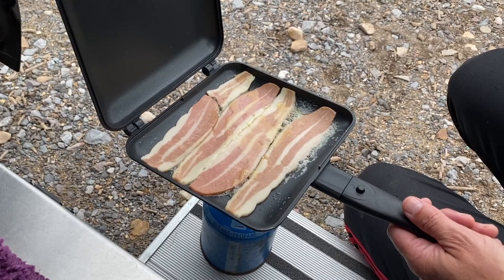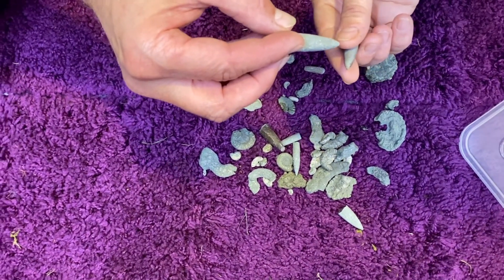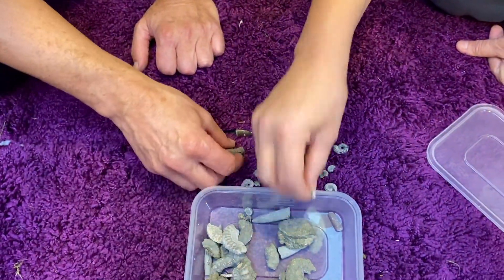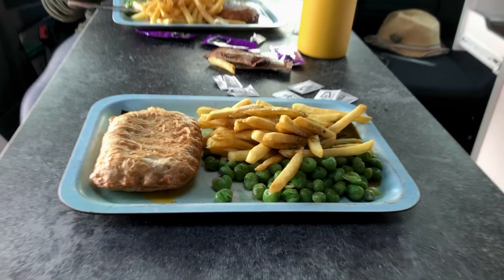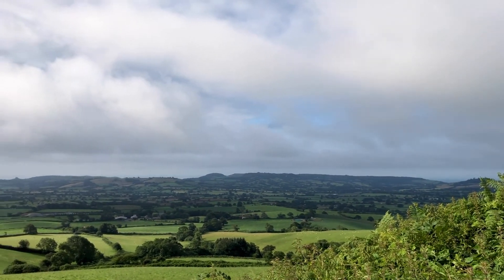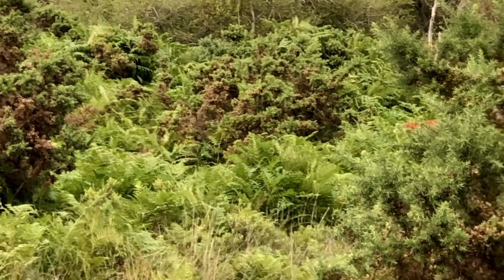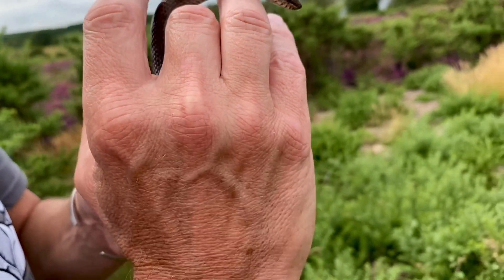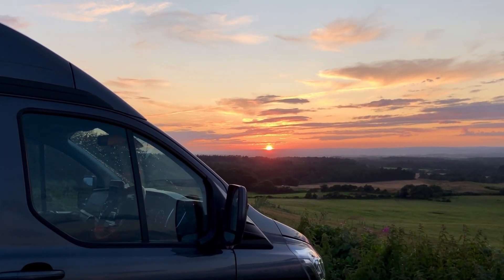VANLIFE - TWO WEEKS TOURING AND FREE CAMPING SOUTHERN AND EASTERN ENGLAND IN OUR CAMPER (part 1)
The first part of our two week tour of Southern and Eastern England in our AutoCampers Ford Transit Campervan. Here we collect fossils on the beach at Charmouth, visit Lyme Regis and Corfe Castle, stop off at the Tolpuddle Martyrs museum and go snake and lizard hunting on the Dorset Heaths.